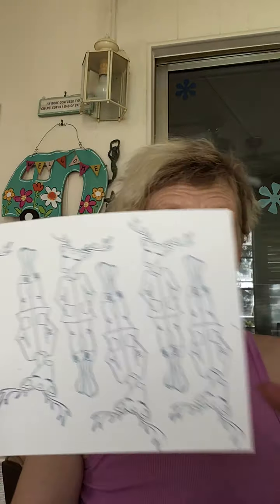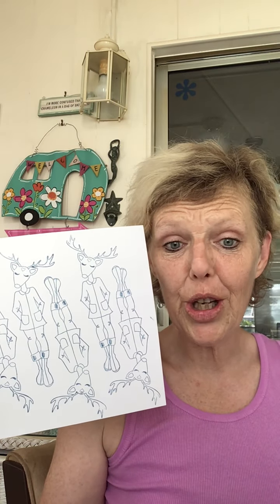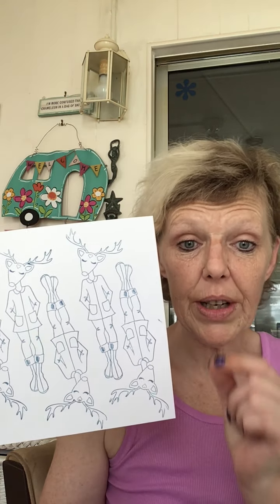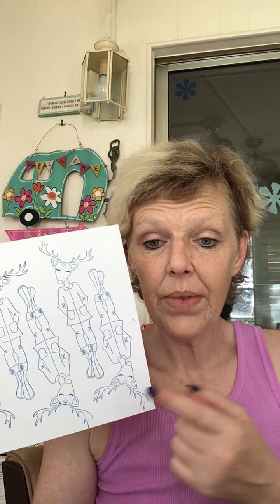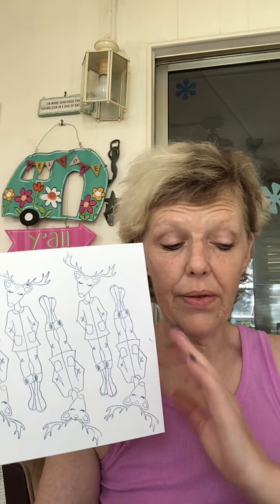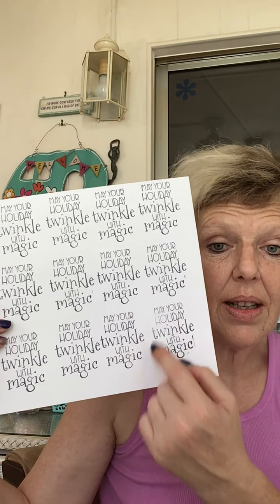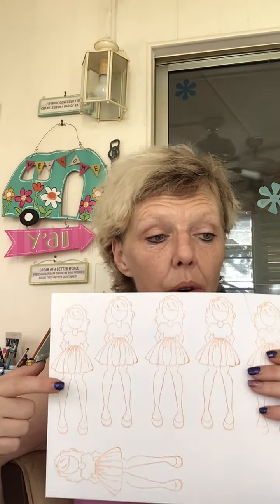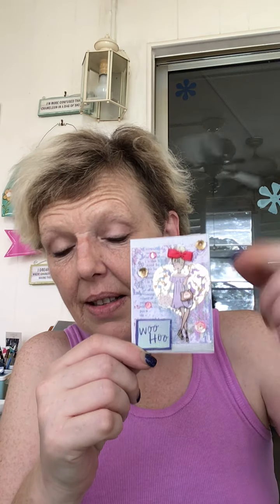Project Shares, Nutty for Nutting, A Sea of New Sequins Mixes, & Happy Saturday Ya’ll!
If you want to send me a card please send it to:

Elisha Wagman
262 Grantham E
Deerfield Beach, Florida 33442